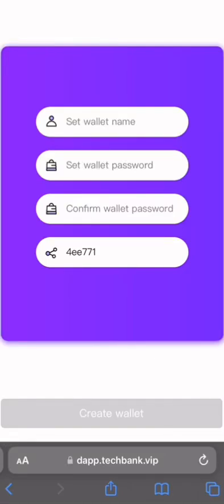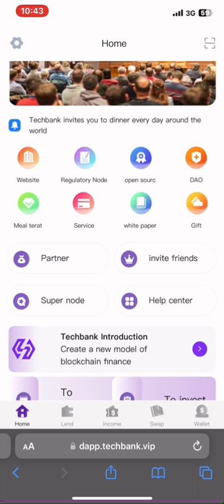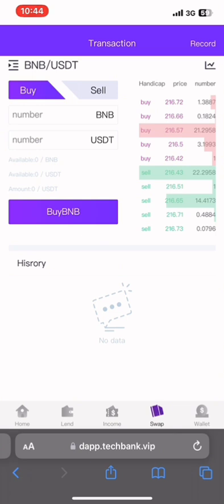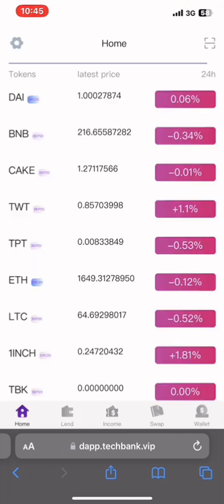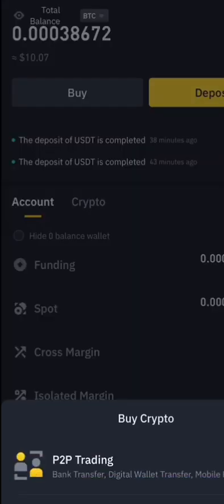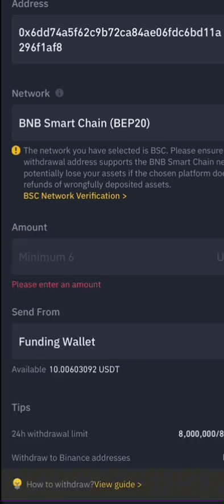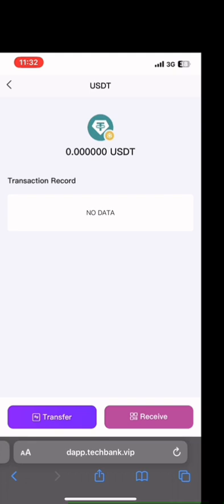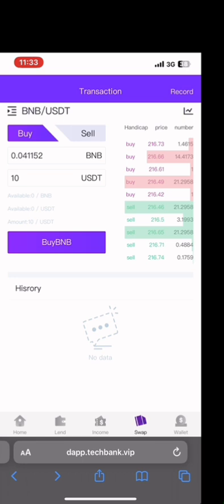How To Make Money Online in Uganda /Techbank/make money online